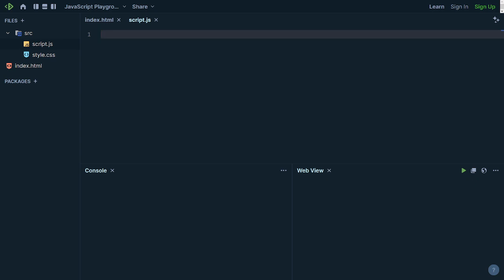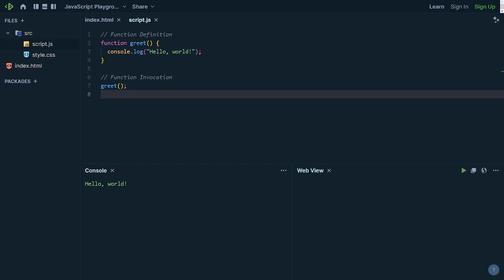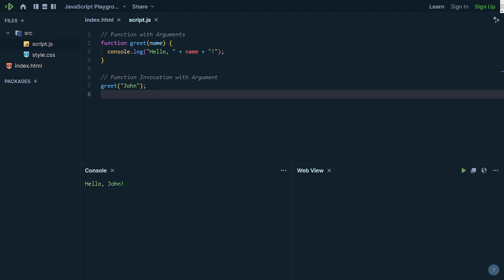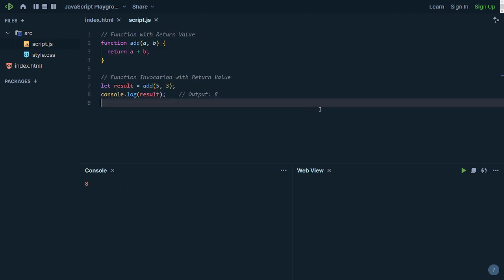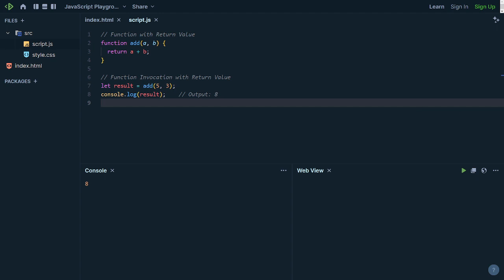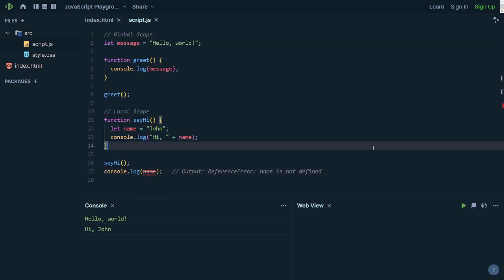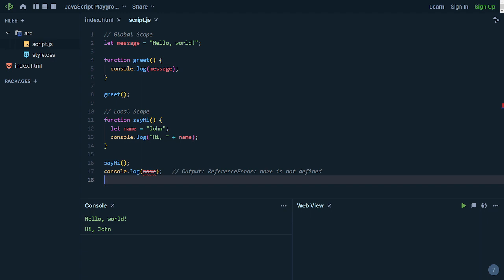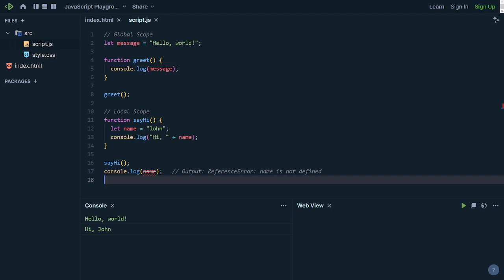Intro to JavaScript: Functions and Scope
Join us in this comprehensive video tutorial where we explore functions and scope in JavaScript. Functions are fundamental building blocks in programming that allow us to organize and reuse code. We'll cover how to define and call functions, pass arguments, return values, and understand the concept of scope. With step-by-step explanations and code examples, you'll gain a solid understanding of functions and scope in JavaScript. Whether you're a beginner or looking to reinforce your knowledge, this video will provide you with essential skills for writing modular and reusable code.